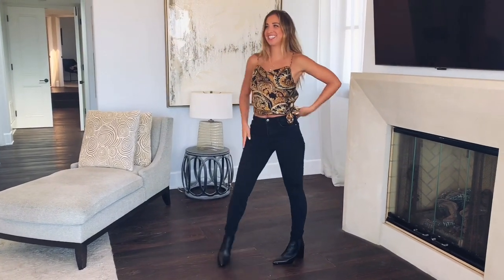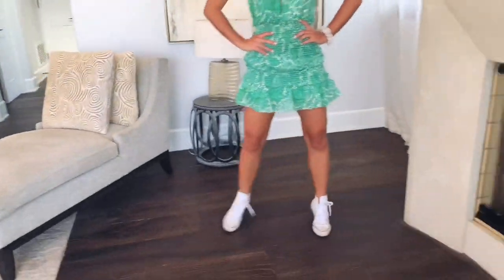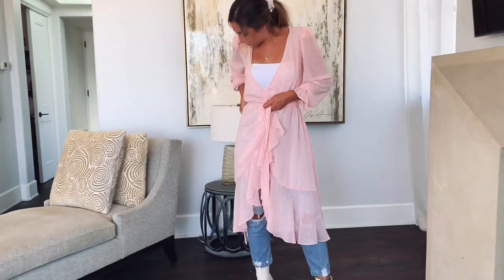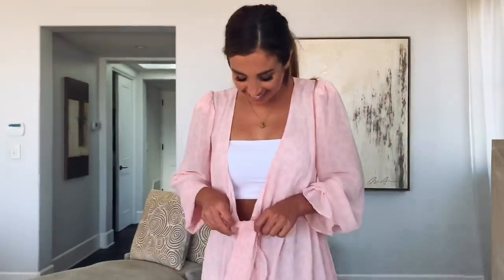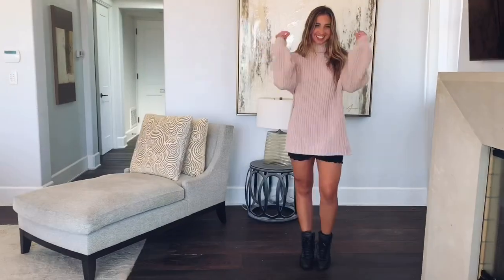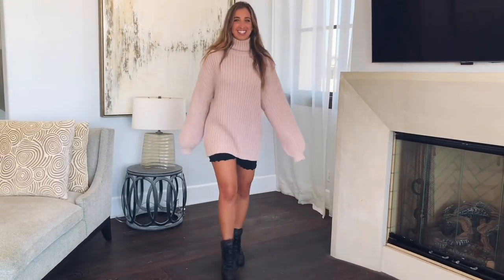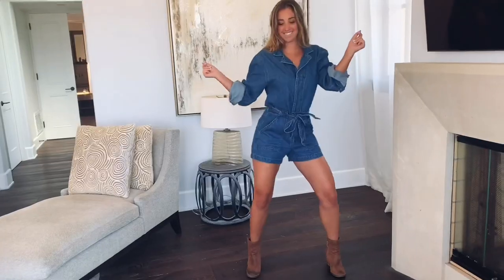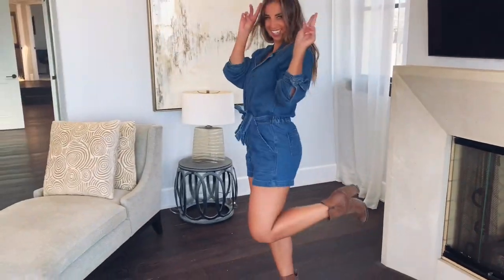FALL 2019 CUTE OUTFIT HAUL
Hi loves!!
In this video, I’m showing you my new favorite outfits that I’m going to rock BECAUSE ITS ALREADY SEPTEMBER ?!?! Say whaaaat.
So enjoy this fast pace fall haul!! :)
xx Katie
NOT A SPONSORED VIDEO JUST TRYNA BE A HELPFUL PEER AND SHOW MY CUTE FITS!!
LINKS:
Green dress:

I'm here to help you get motivated, and STAY motivated! :)

What do you want to see next on my channel?!